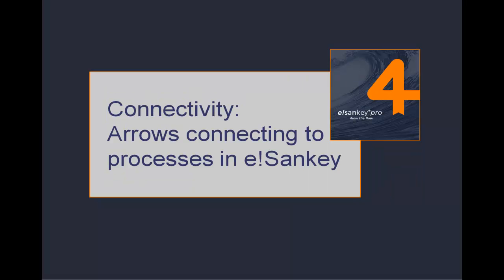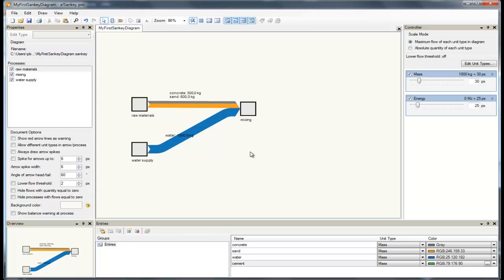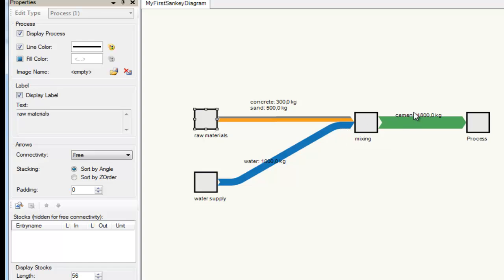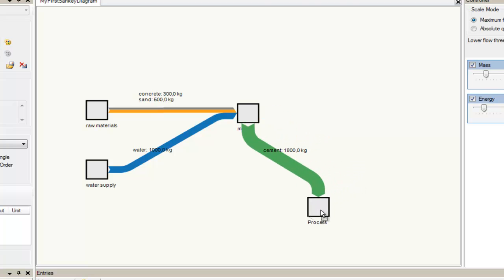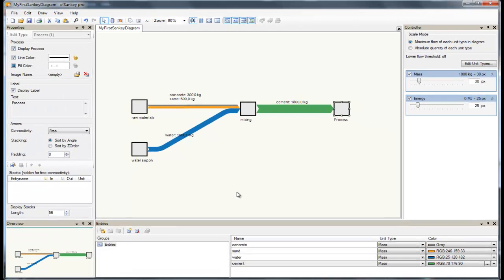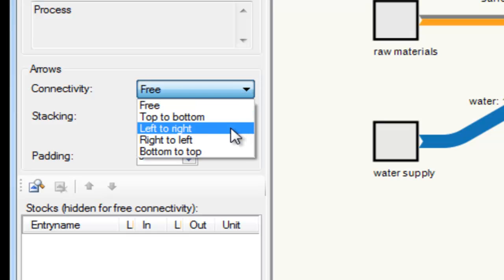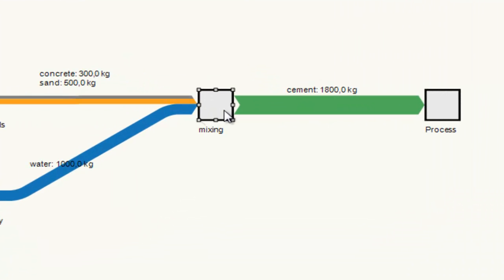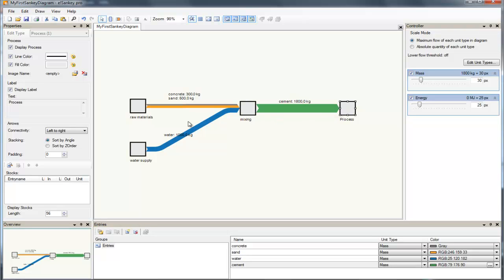Connectivity: how arrows connect to processes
This video explains how arrows behave, when processes they connect to are moved in the Sankey diagram. The 'Connectivity' setting in the process properties determine to which side of the process (left, top, right, bottom) the arrow connects to. By default it is set to 'Free', and the arrow will just the shortest routing. As you choose another setting for connectivity in e!Sankey, the arrow is forced to attach to a process on a specific side.

You can get more information on the software e!Sankey and a trial version

Do you want to learn more about Sankey diagrams?